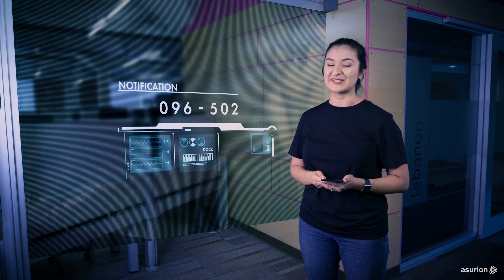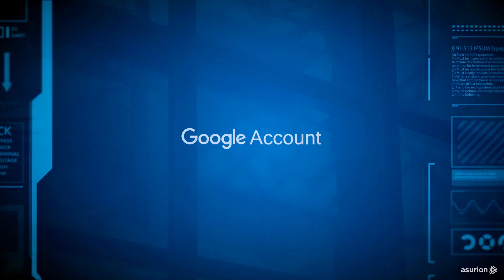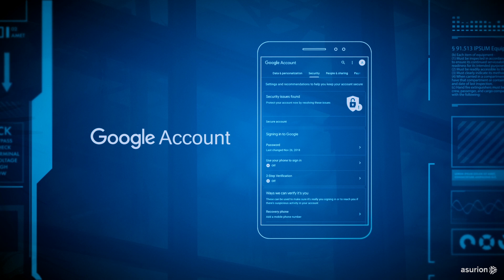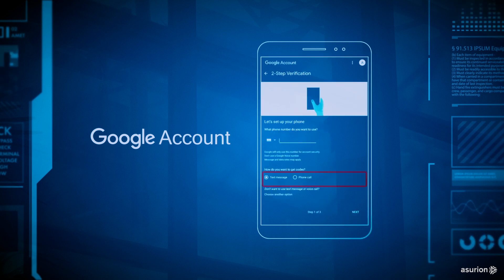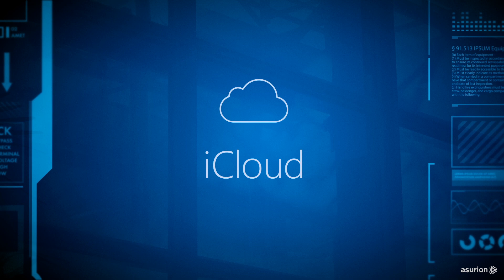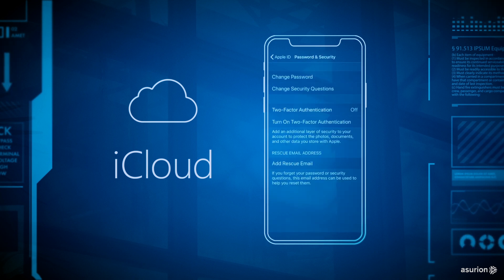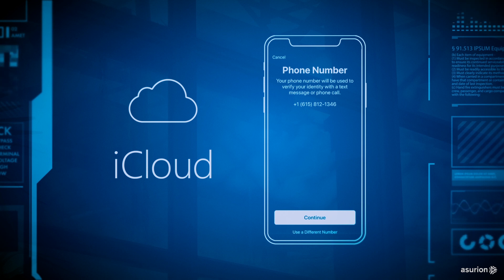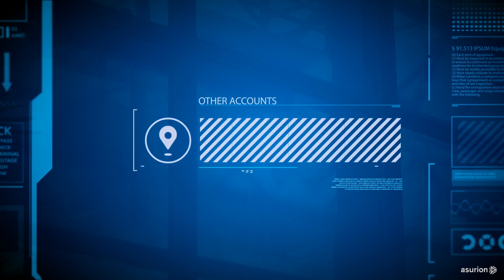How to set up two factor authentication on iCloud and Google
If you use iCloud or Google accounts you've probably heard of two factor authentication. It's a security method that asks you to take an extra step — usually entering a code — to confirm your identity when you log into email, social media or other password protected accounts. This second layer of protection is designed to keep other people from signing in to your account, even if they have your password.

Our tech experts explain two factor authentication and how you can use it to make sure your information is secure. To learn more helpful tech tips, check out